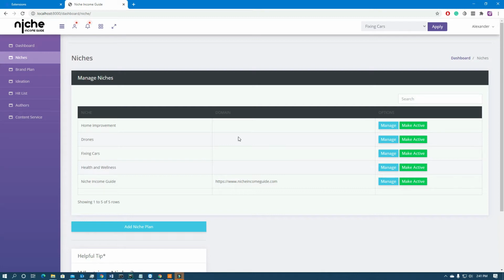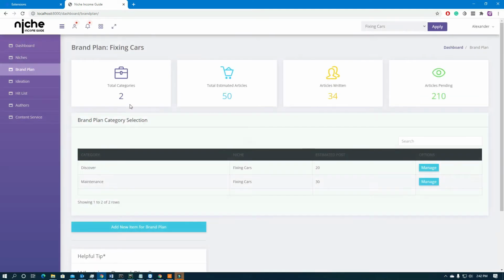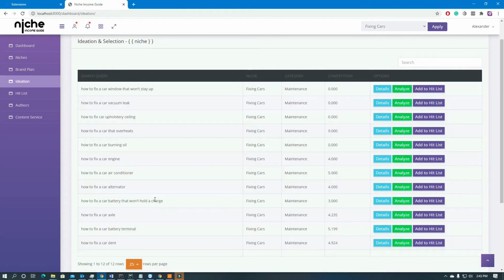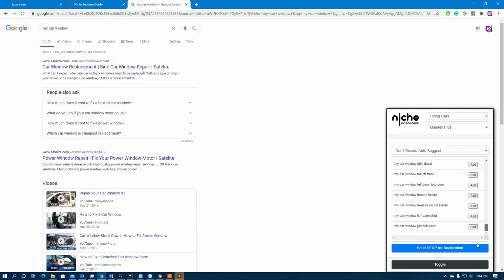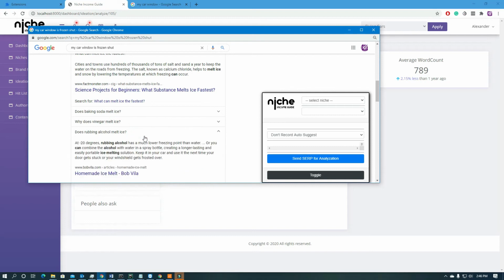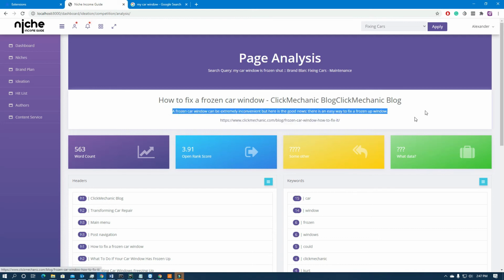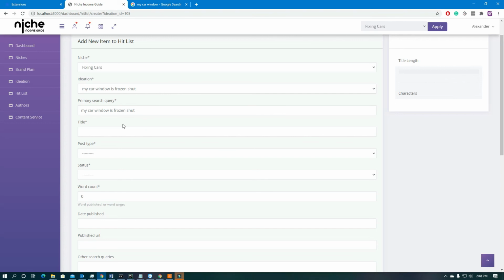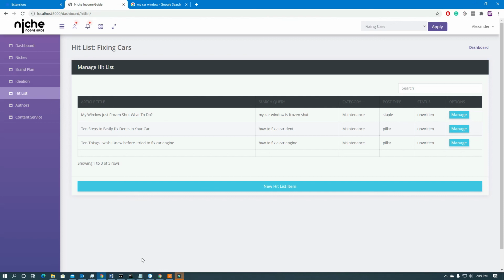NicheIG - MVP - R1